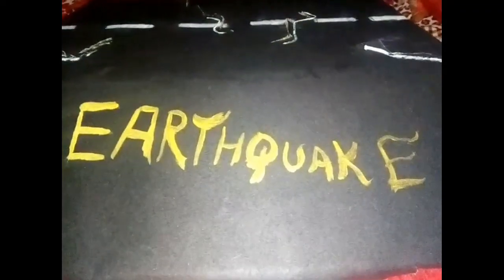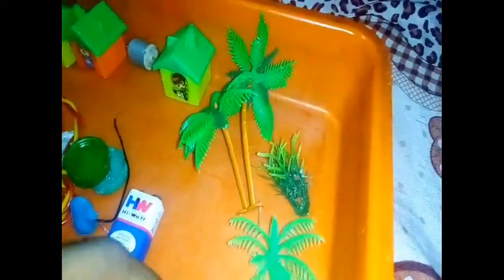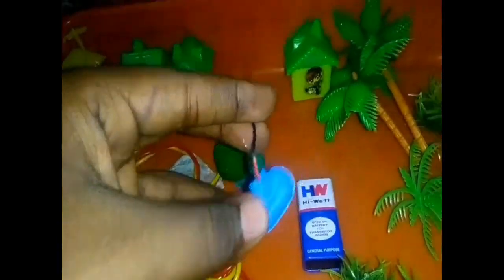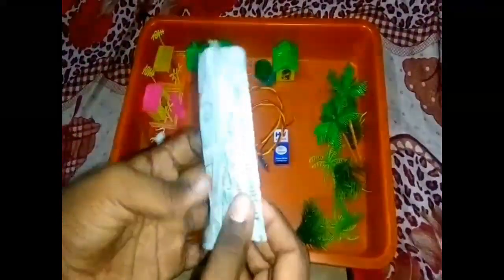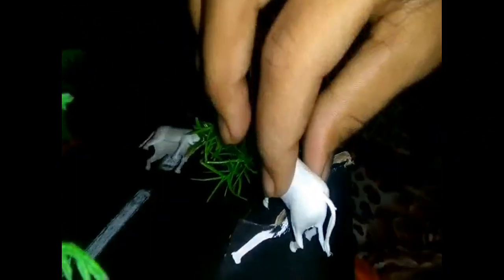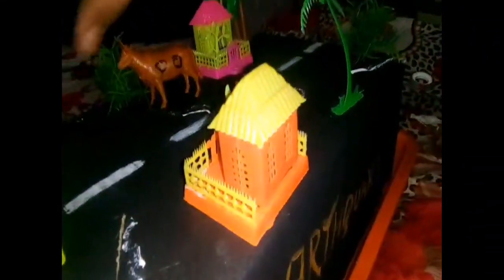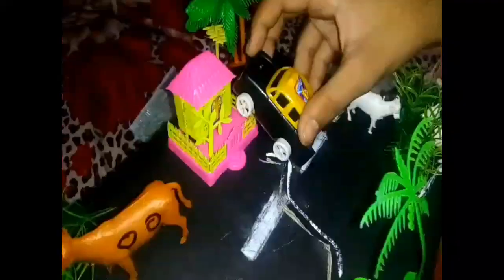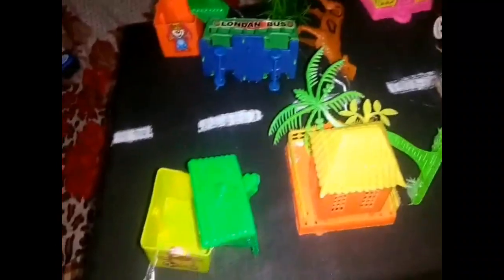EARTHQUAKE WORKING MODEL|TAMIL|PROJECT WORKERS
in this video we tell about how to make earthquake working model in our language Tamil
Materials needed
1. plastic tray
2. card board
3. black chart
4. siccors
5. Dc motor,wires,battery
6. bottle caps
7. toys such as cattles,houses,trees,grasses, transportations.
8. board pin